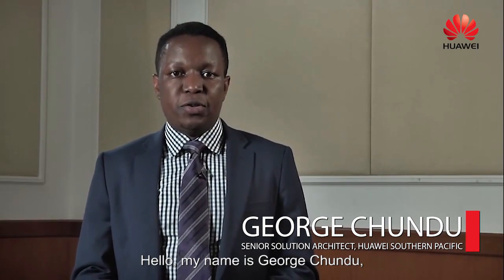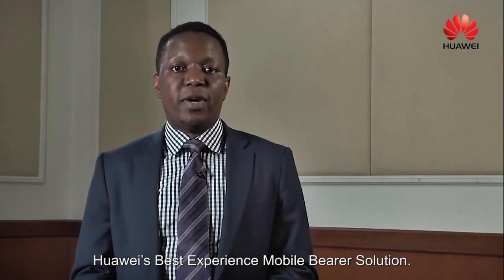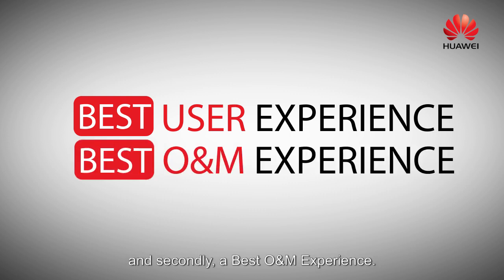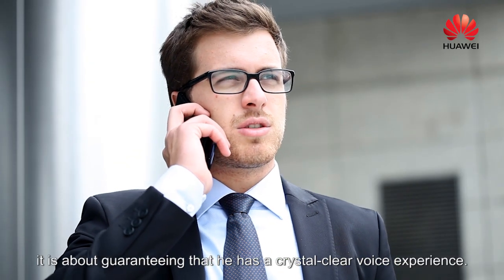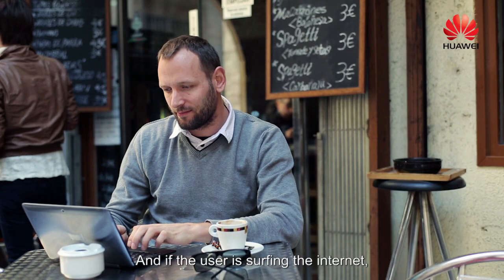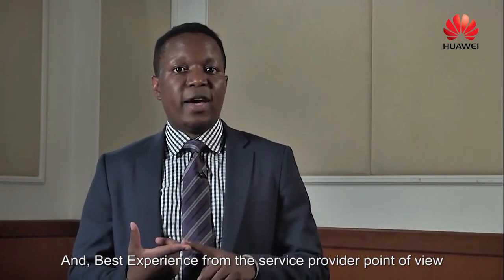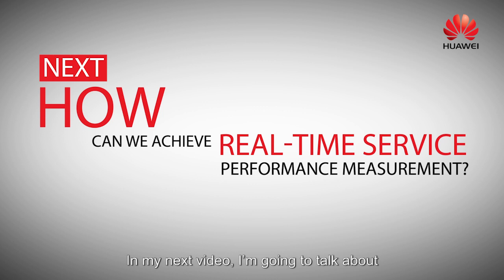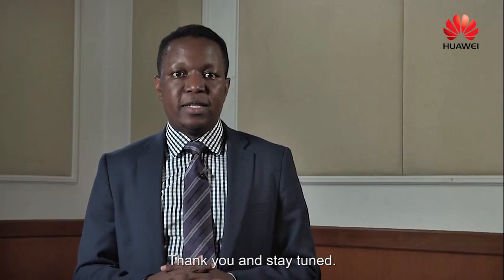George - What is a Best Experience Mobile Bearer Solution? [Part 1]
Part 1
In this video, George Chundu, Senior Solution Architect from Huawei South Asia Pacific Region talks about Huawei’s Best Experience Mobile Bearer Solution. A Best Experience Mobile Bearer Solution includes two parts: Best User Experience & Best O&M Experience.